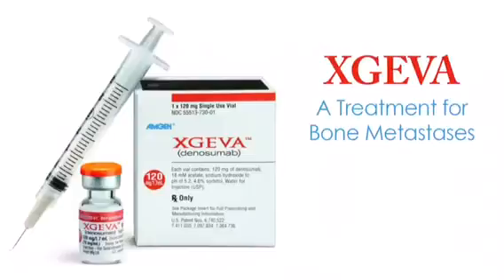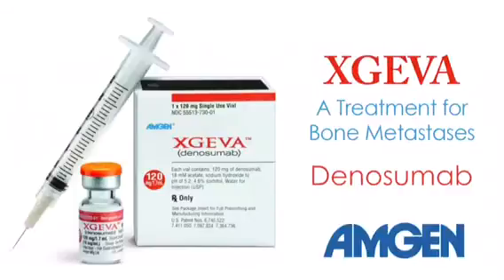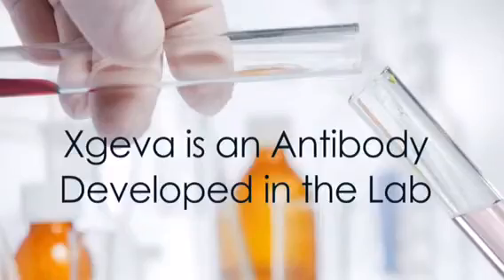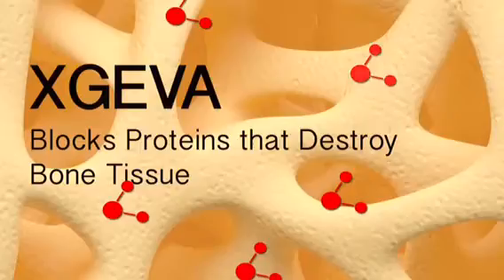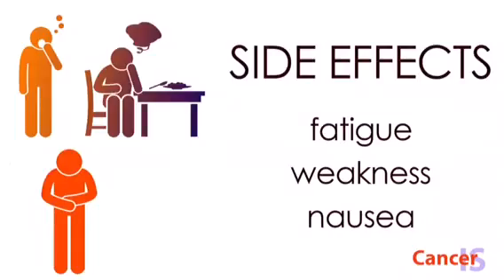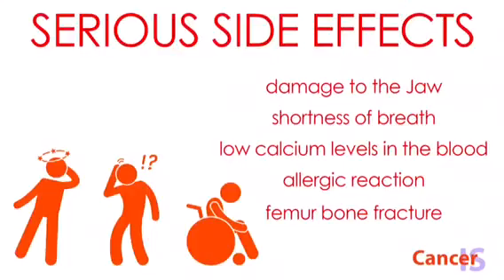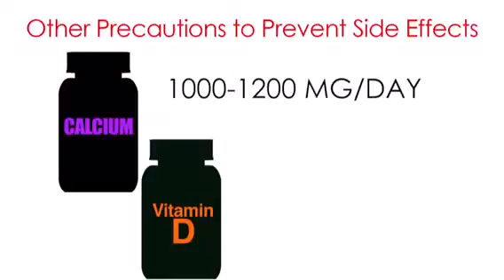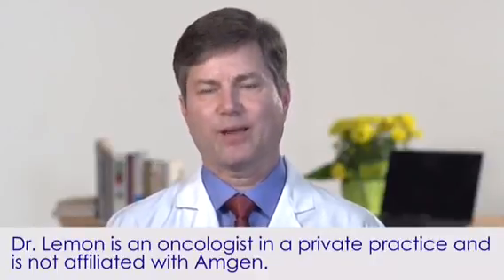How Xgeva (Denosumab) Treats Bone Metastases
Xgeva is an FDA approved targeted therapy used to prevent bone fractures and reduce bone pain for certain types of cancers with bone metastases, such as metastatic breast cancer. In this video, oncologist Dr. Stephen Lemon explains how Xgeva works and what types of side effects it can cause.